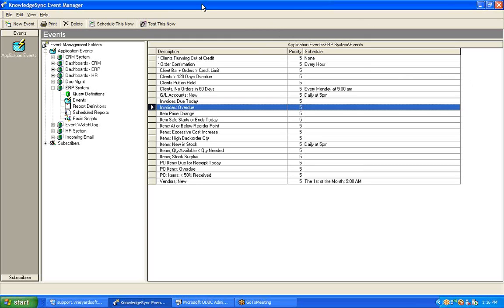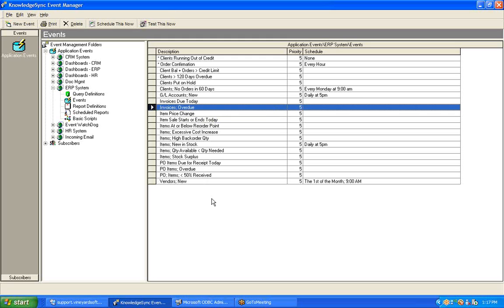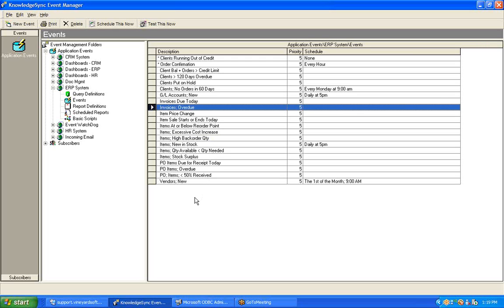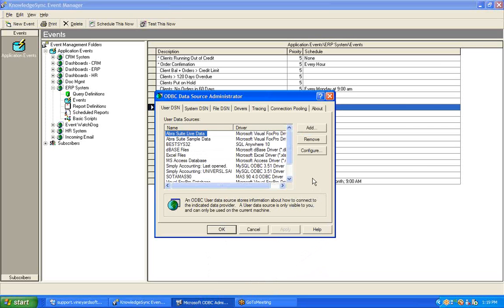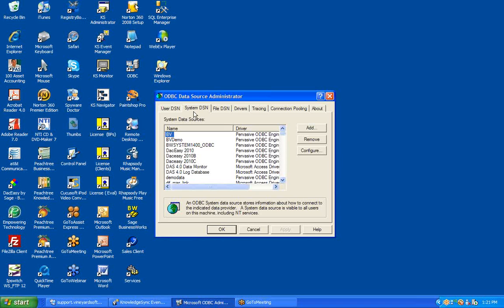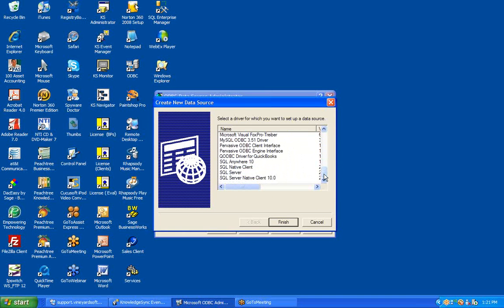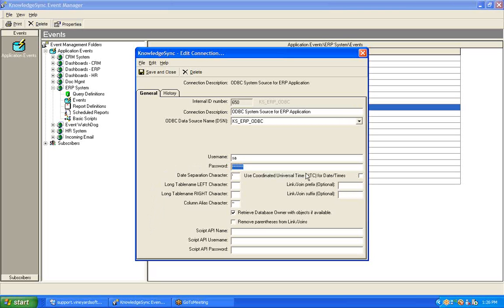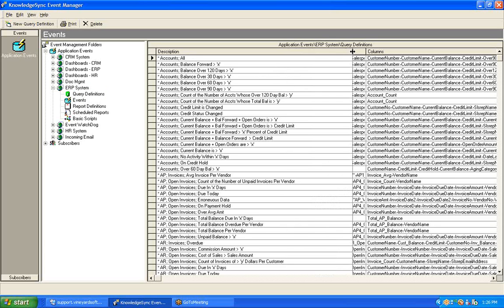KnowledgeSync Training: Query Design: Introduction